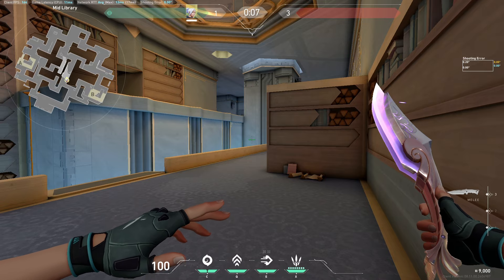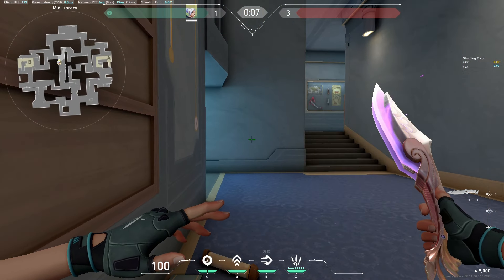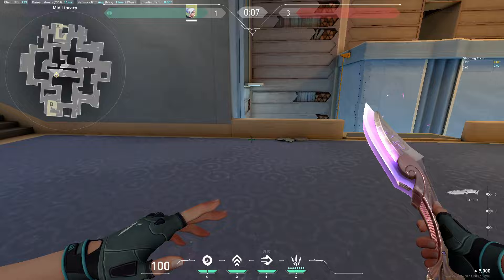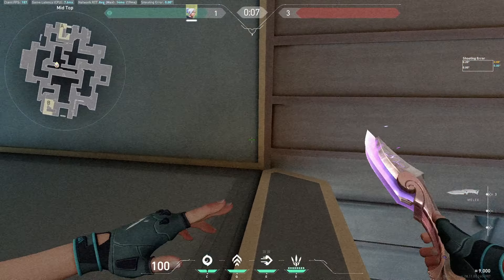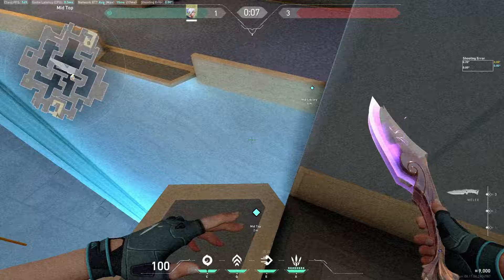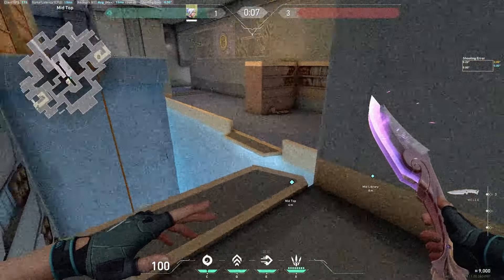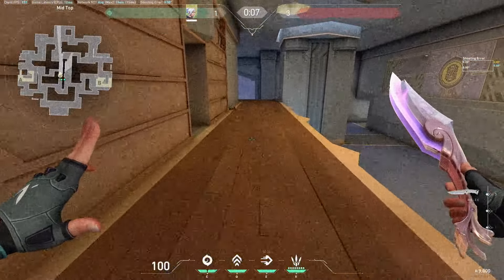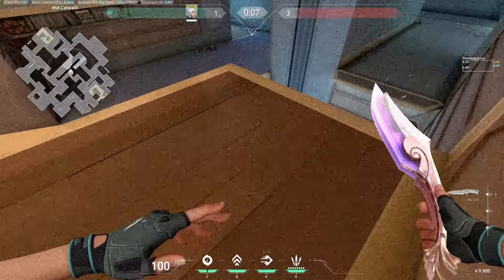How to NOT fall off Abyss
A tutorial about how to NOT fall off abyss. A couple of tips and trips to help you guide your way through the new Valorant Map, Abyss.